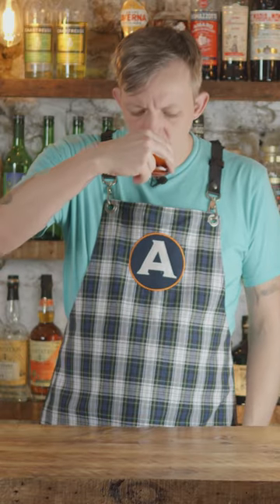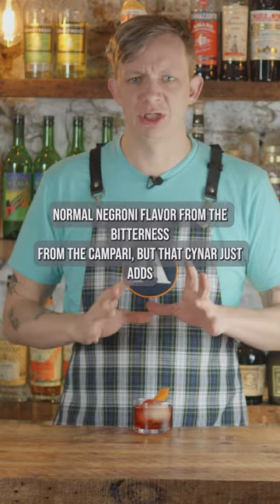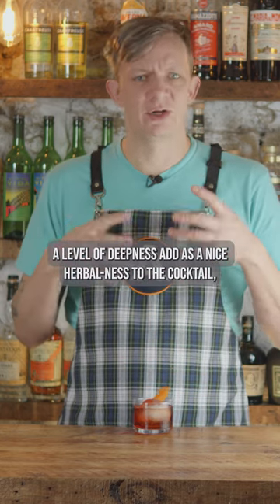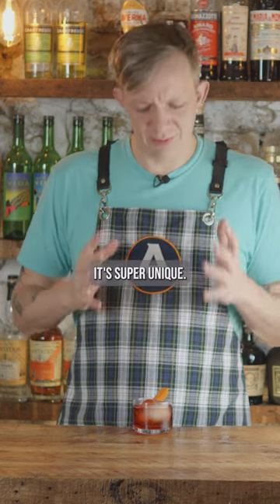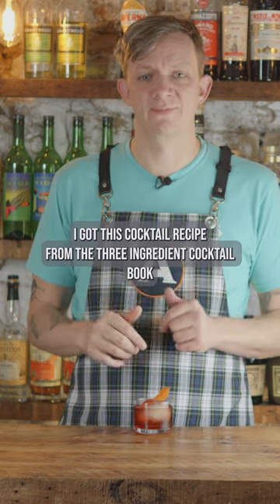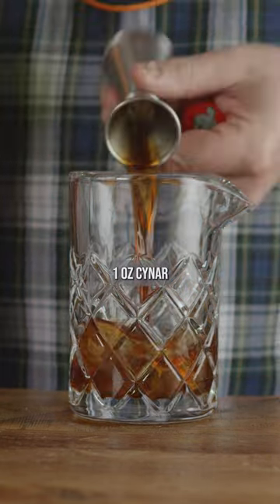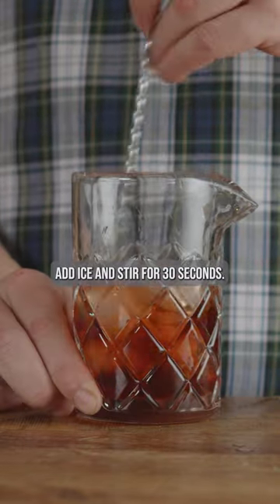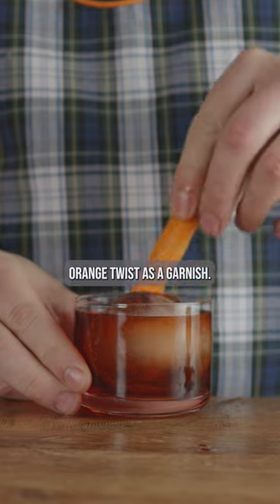Cynar Negroni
Cynar Negroni is riff on the classic cocktail. Providing a rich, herbal flavor to the drink. It is a must try.

3 Ingredient Cocktail Book

1 oz Sweet Vermouth
1 oz Cynar
1 oz Campari